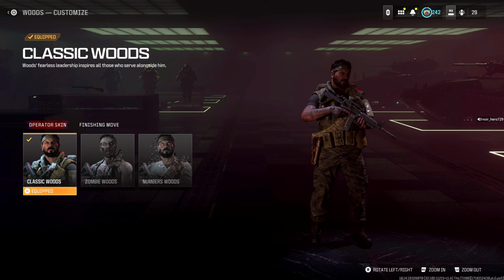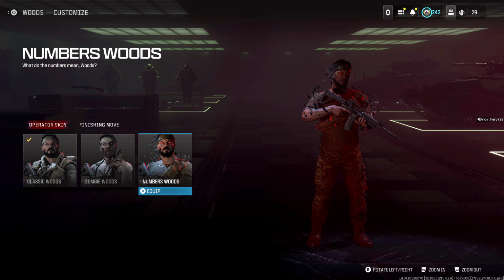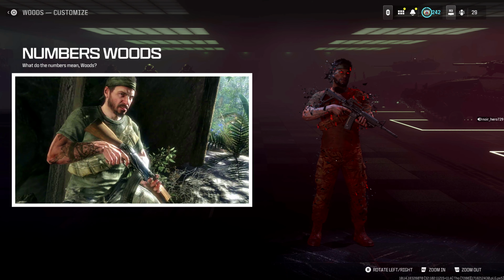Black Ops 6 Woods Skins Showcase | Modern Warfare 3 Zombies 4K Gameplay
Are you hyped for Black Ops 6? May God bless you all in Jesus mighty name. :)